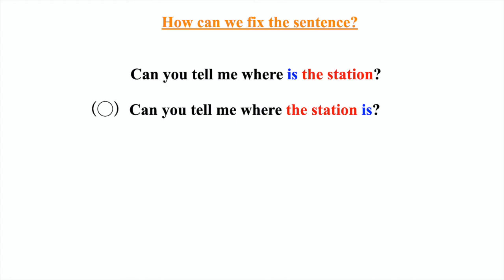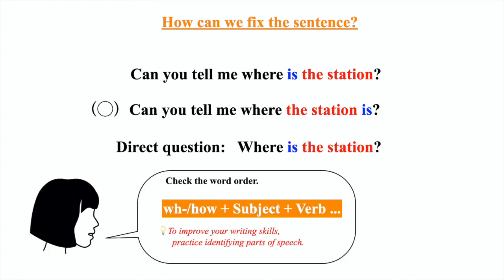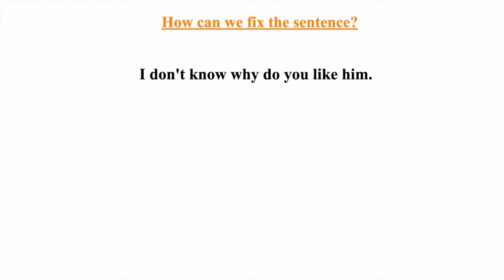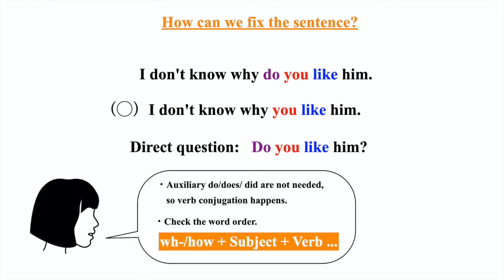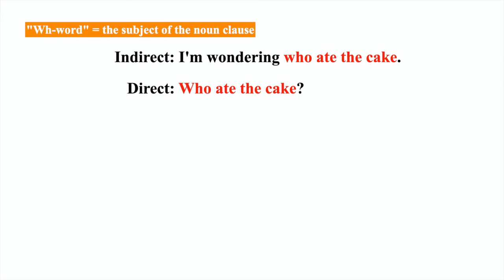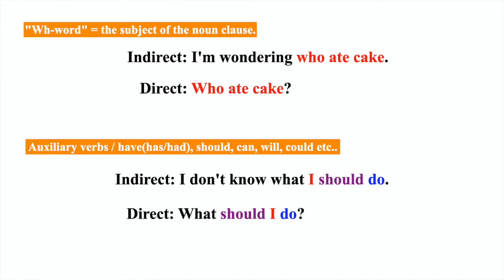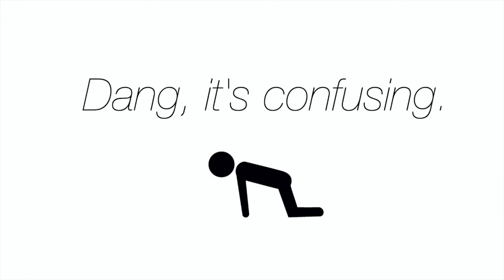Indirect Questions [Sounding Polite in English]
"Indirect questions with 5W1H."

In this video, Maki explained how to use Indirect Questions. They help you sound polite in English.

Can you fix the sentence below? "Can you tell me where is the station? " A lot of learners miss the grammar point--Indirect Questions--in the sentence.

👉Exercise idea
★Do the exercise at the end of the video. (Please stay until the end.)
★Memorize the exercise sentences and make a video where you say those sentences.
If you upload a video on Instagram, please tag us @englishtakeover
You can join our private Facebook group and upload your video there. The English Takeover team will check your video there.

★Make 3 sentences that have indirect questions and share them in the comments below.

By Maki Utsumi